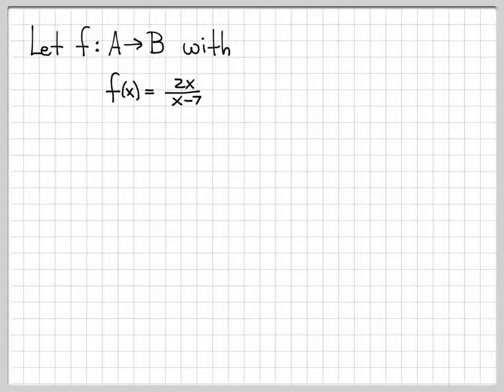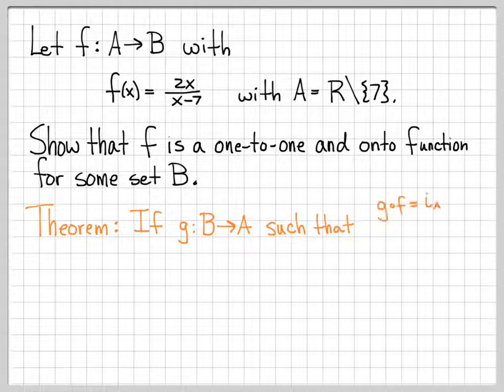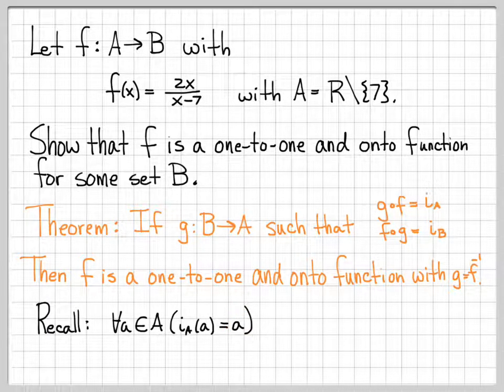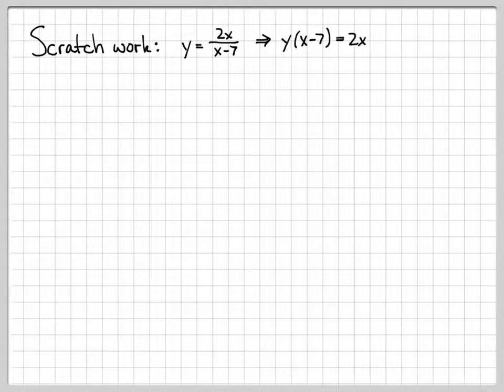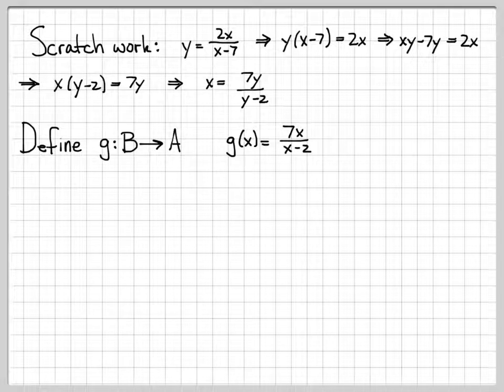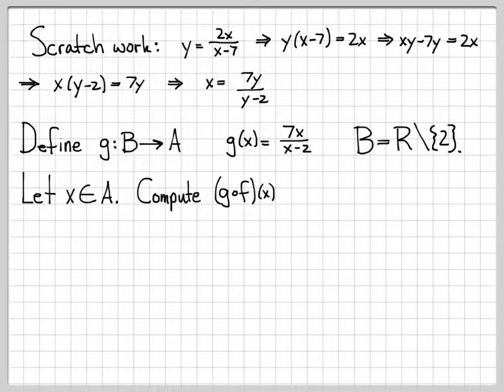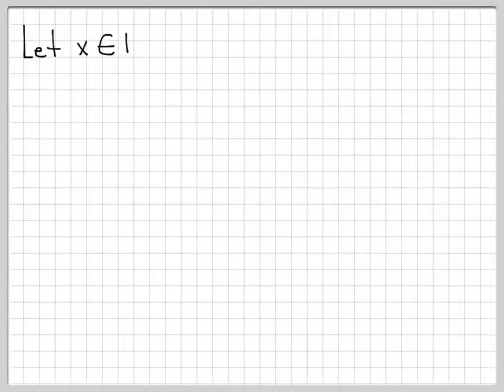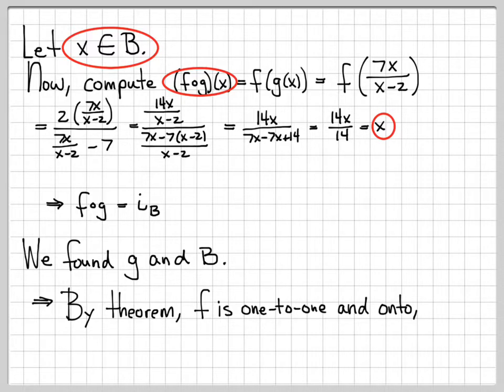Proof and Problem Solving - Functions Example 06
This problem works with the function f(x) = 2x/(x-7) from A to B.  We show that f is a one-to-one and onto function by finding g = f^-1 from B to A and applying a simple theorem.